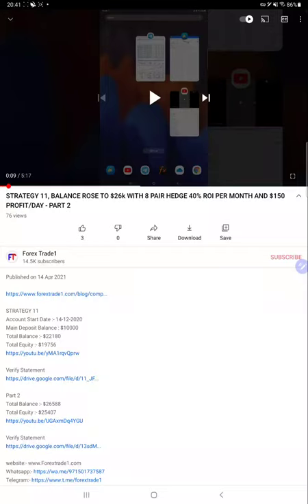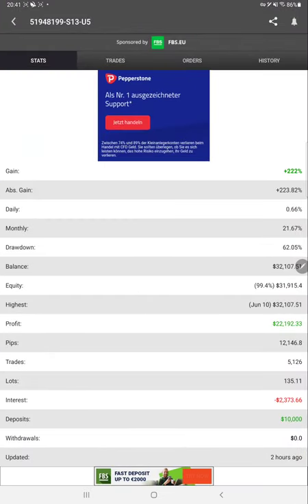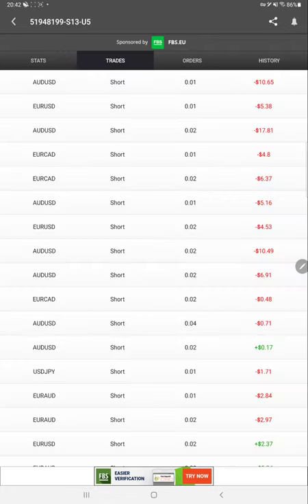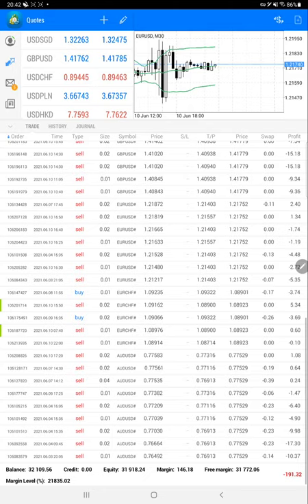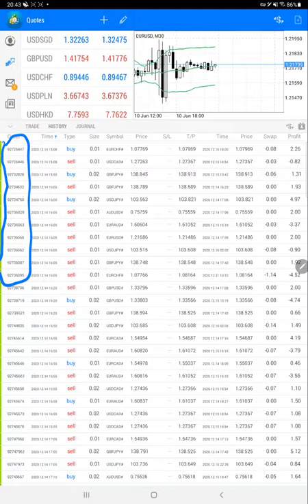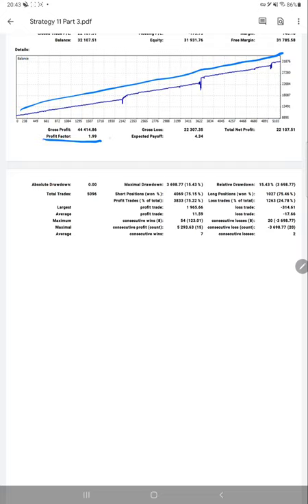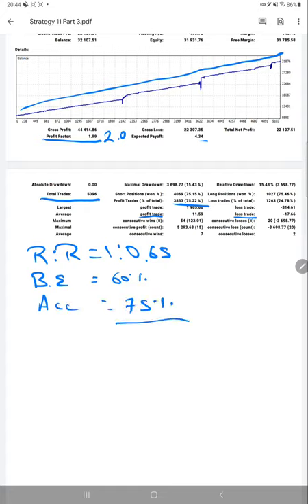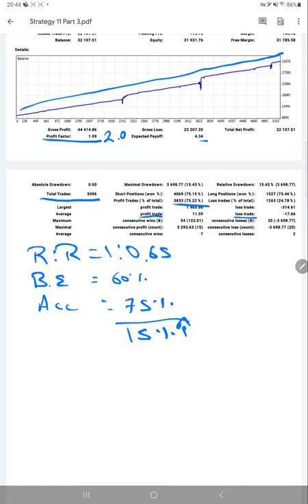STRATEGY 11, BALANCE ROSE TO $32K WITH 8 PAIR HEDGE STRATEGY 60% ROI INCREASED IN 2 MONTHS - PART 3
00:00 Introduction
00:10 Verify Previous Update
00:30 MyFxBook
01:30 Trading Account History
02:40 Trading Account Statement